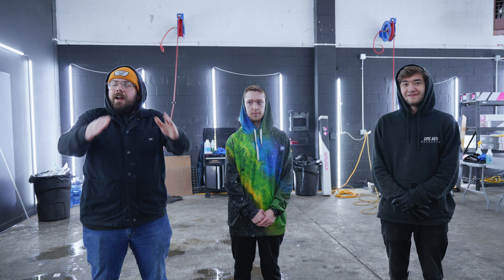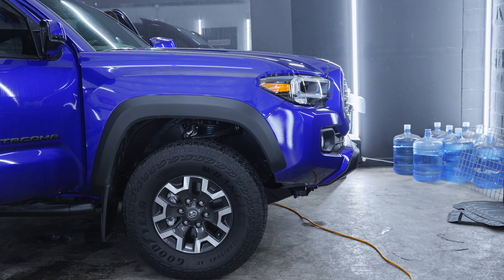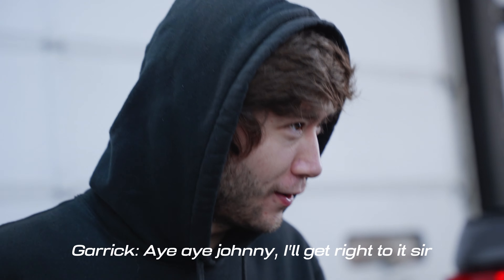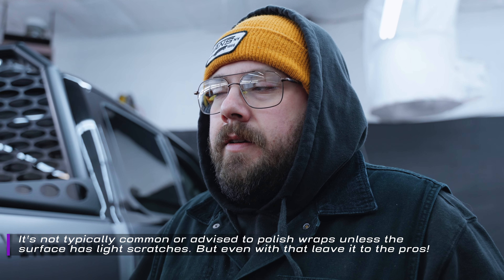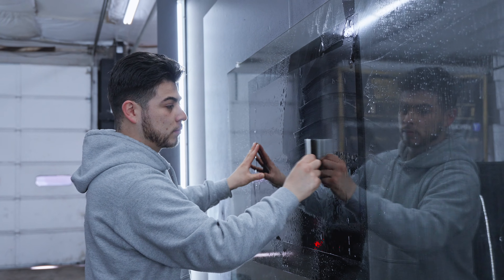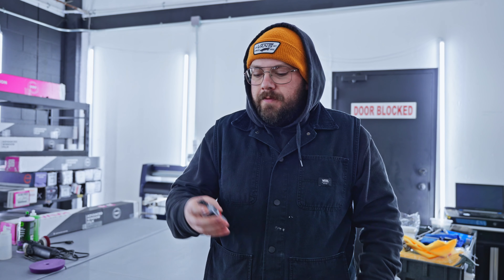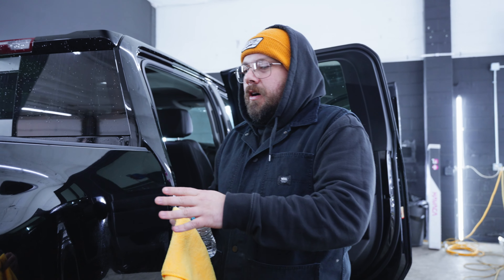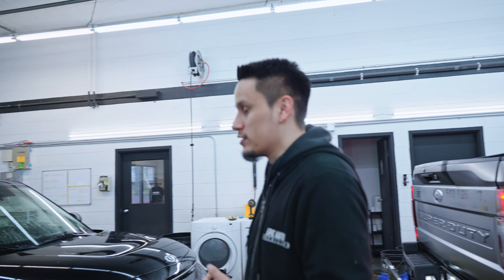Why ceramic coatings are important! Complete tint on a Tundra & GMC Dually + 2 full details.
In this episode we have the BMW 2 series we coated previously come back for a check up to make sure everything is good on it. Complete window tint on a tundra and GMC dually truck, 2 full details and another ceramic coating job.

Follow us on all social media pages!